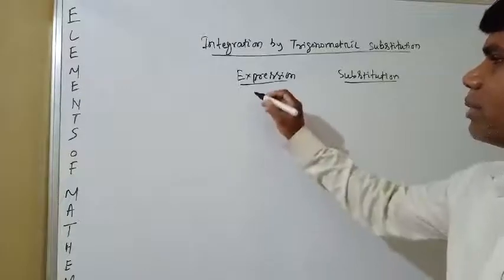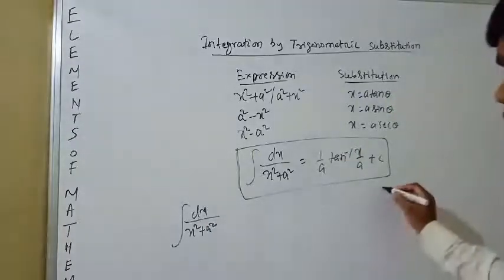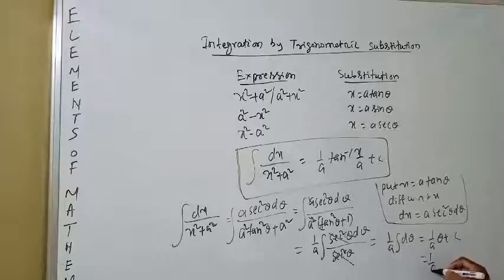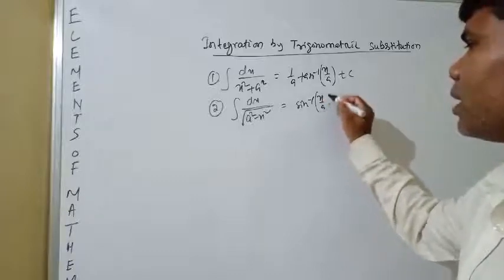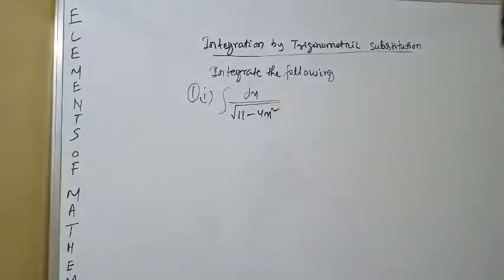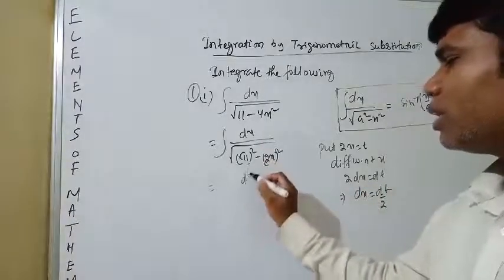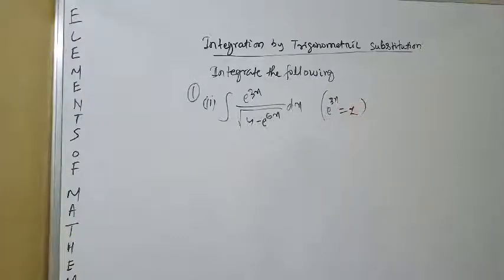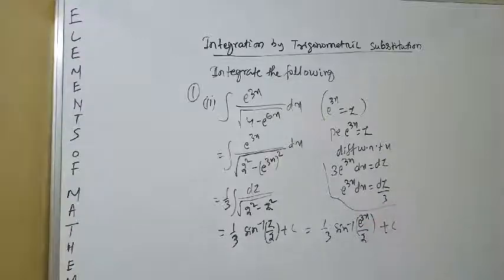Elements of mathematics exercise 9D no 1(i,ii)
Tripod stand

Tripod stand

Mobile Mount